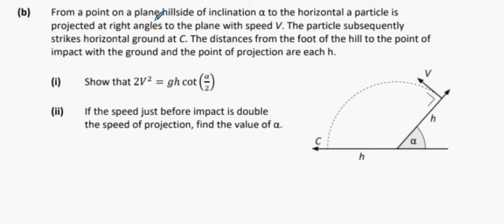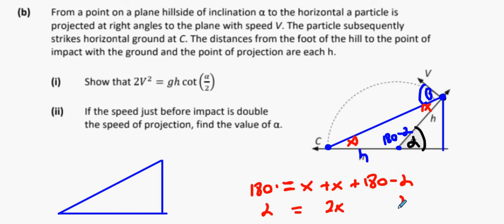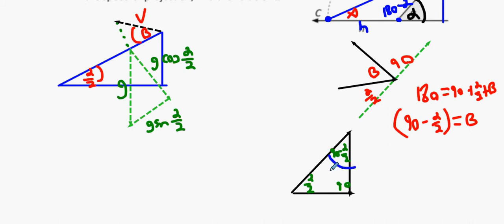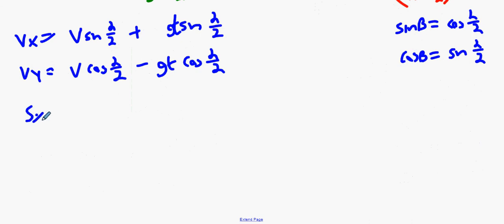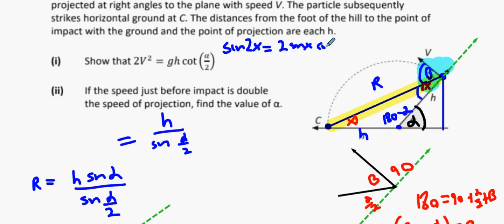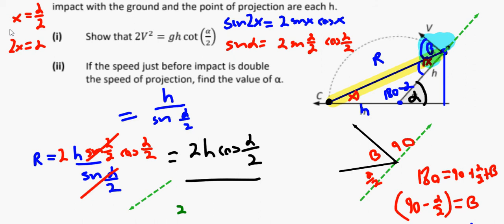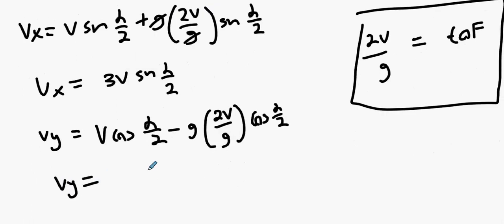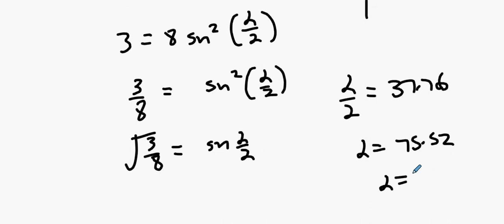2020 examcraft 3b